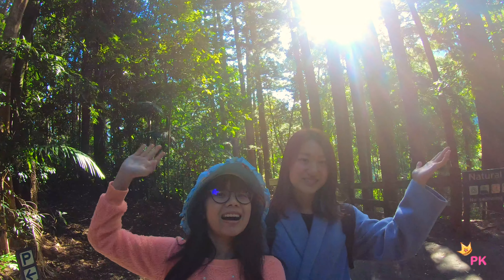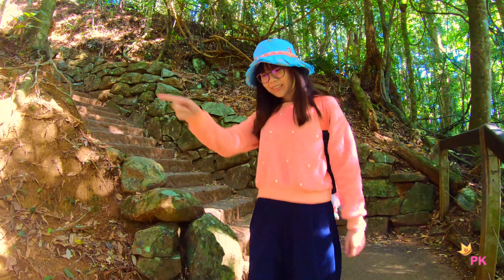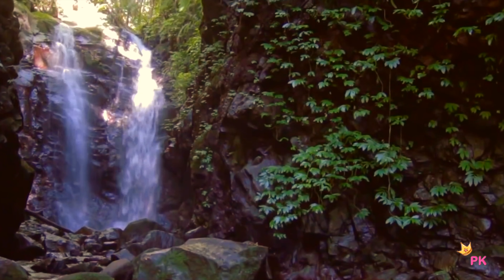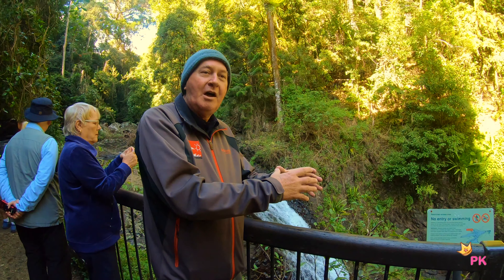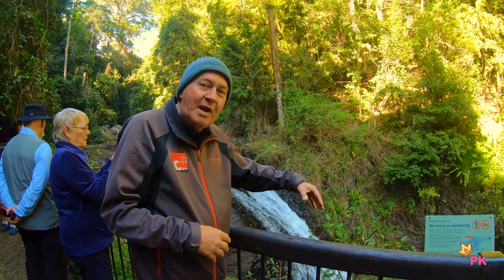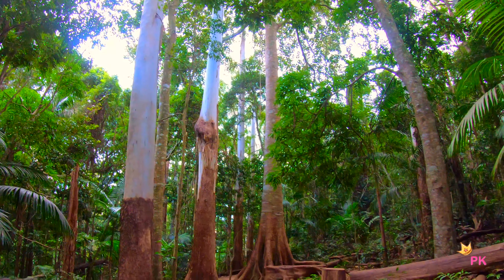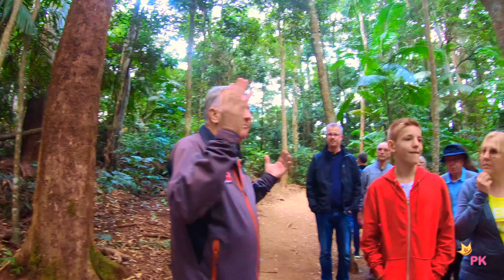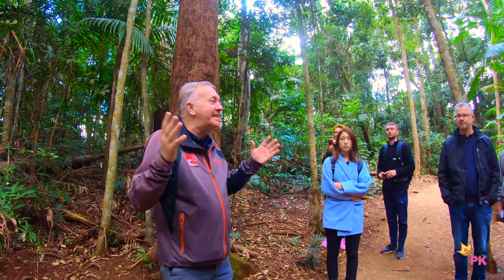The Springbrook National Park - Amazing waterfall in Australia 🇦🇺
❤ ช่วยกดติดตามเป็นกำลังใจให้กันด้วยน๊าาา เพื่อไม่พลาดคลิปใหม่จากผักกาดนะคร้า 😘  ขอบคุณจร้า 🙏 😁

The Springbrook National Park is a protected national park that is located in the Gold Coast hinterland of Queensland, Australia. The 6,197-hectare (15,310-acre) park is situated on the McPherson Range, near Springbrook, approximately 100 kilometres (62 mi) south of Brisbane. The park is part of the Shield Volcano Group of the UNESCO World Heritage.

อุทยานแห่งชาติ Springbrook เป็นอุทยานแห่งชาติที่ได้รับการคุ้มครองซึ่งตั้งอยู่ในเขตชนบทของโกลด์โคสต์ของรัฐควีนส์แลนด์ประเทศออสเตรเลีย สวนสาธารณะ 6,197 เฮกตาร์ (15,310 เอเคอร์) ตั้งอยู่บนเทือกเขา McPherson ใกล้กับ Springbrook ประมาณ 100 กิโลเมตร (62 ไมล์) ทางใต้ของบริสเบน อุทยานแห่งนี้เป็นส่วนหนึ่งของกลุ่ม Shield Volcano ของมรดกโลกยูเนสโก